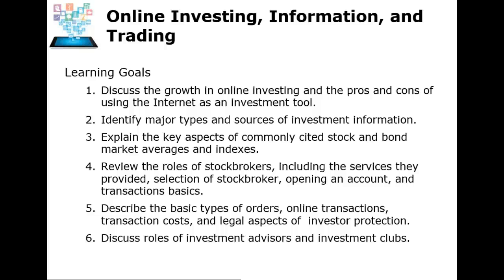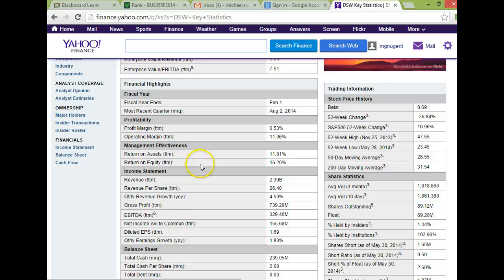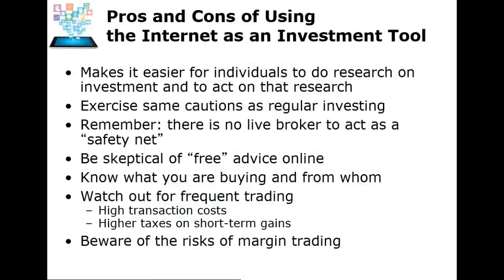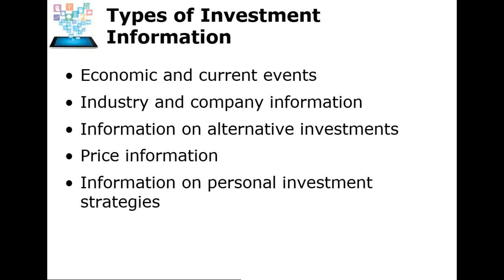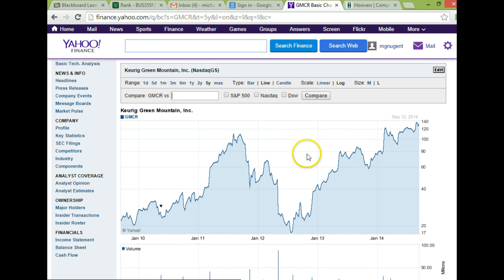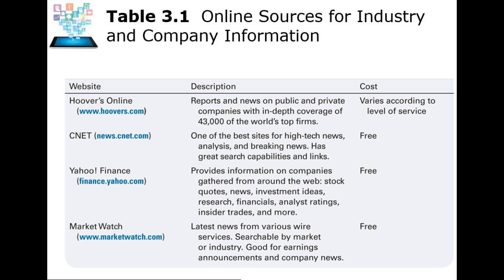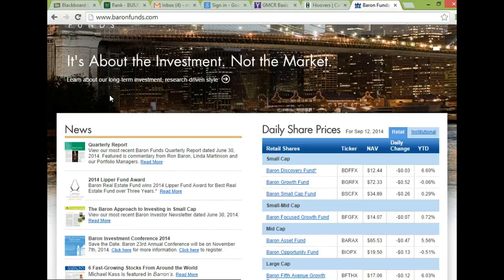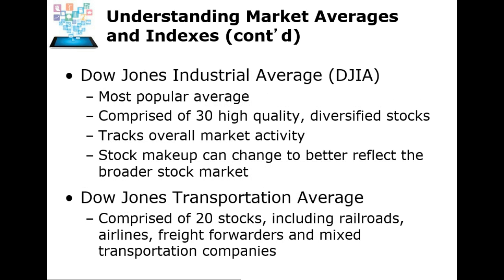Chapter 3 Investment Information